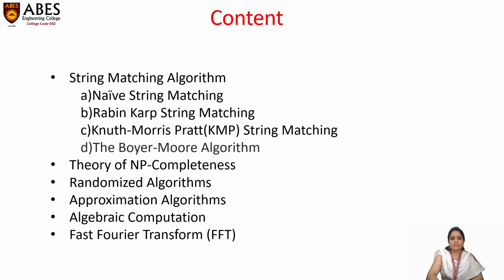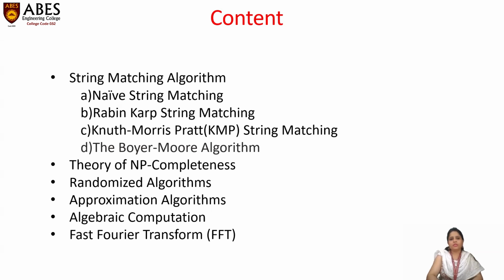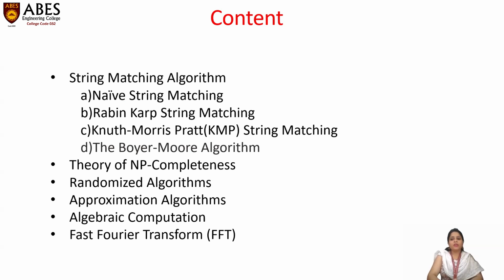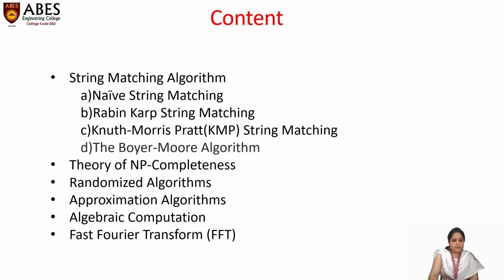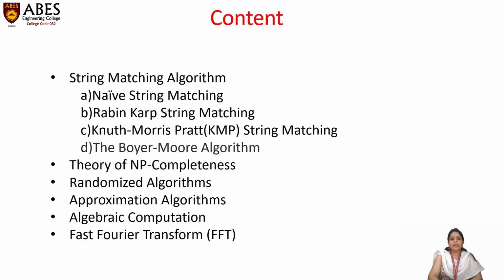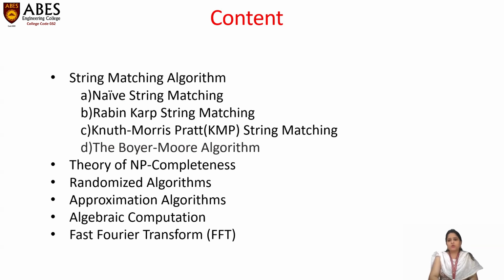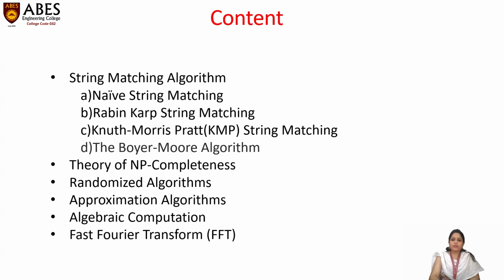Lecture -0 (Unit 5) || Unit Description || Design & Analysis of Algorithm